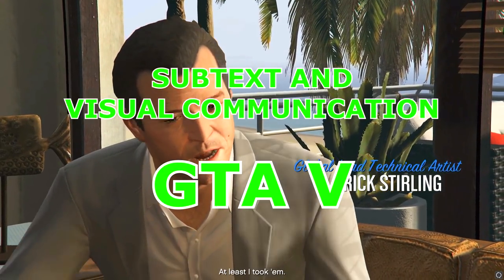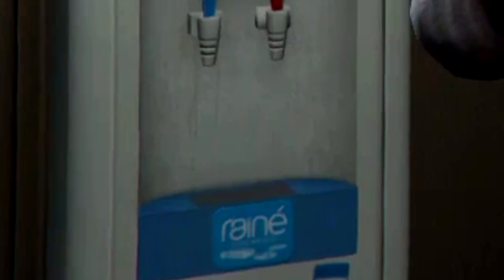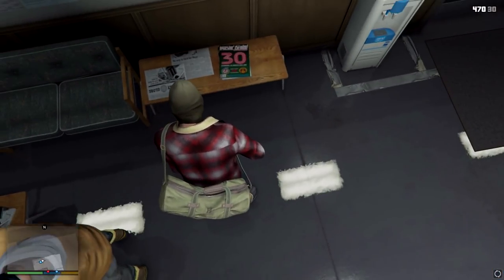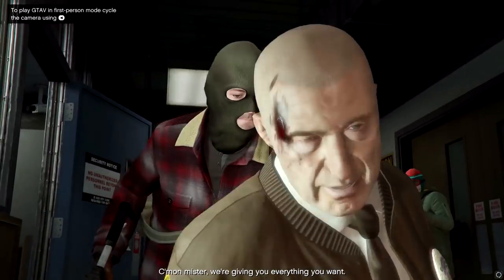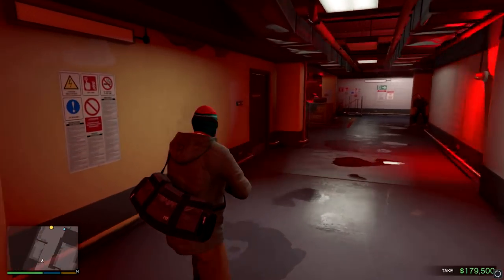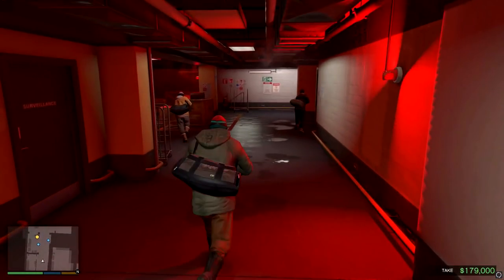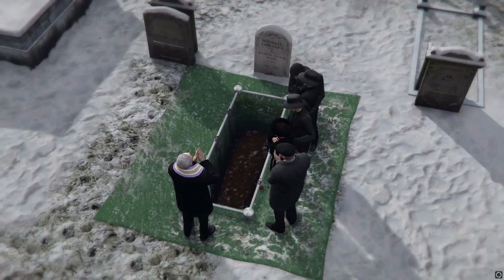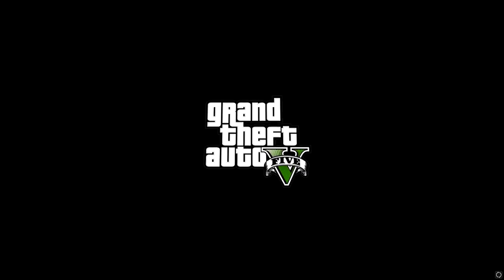Video game analysis GTA V - Pt 2 - Subtext and visual communication - Collative Learning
Scroll down for links to more studies of GTA V and The Witness.